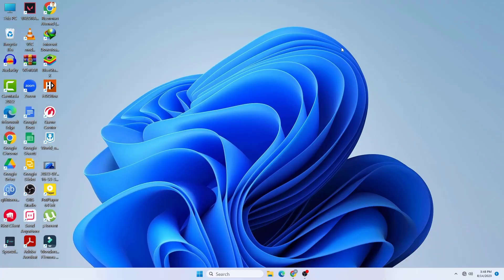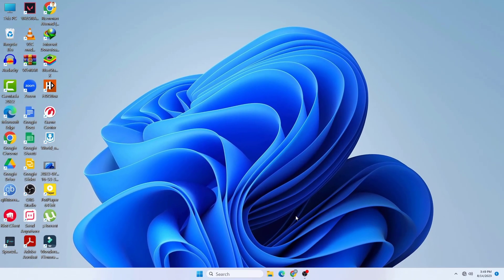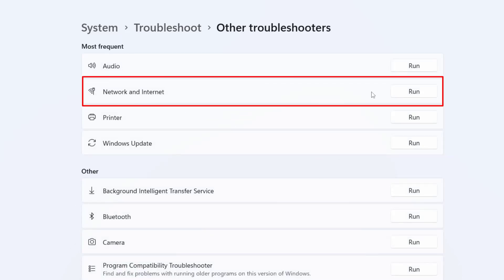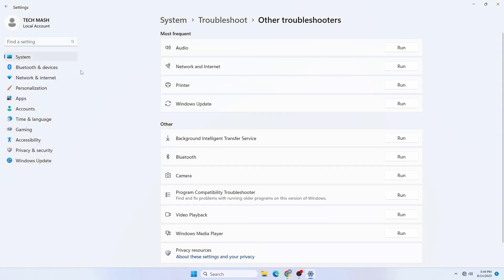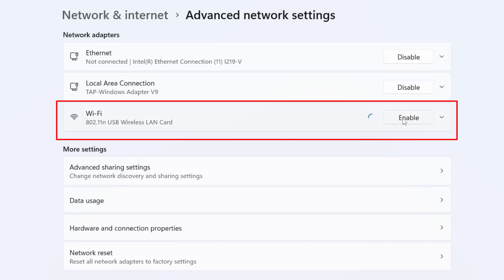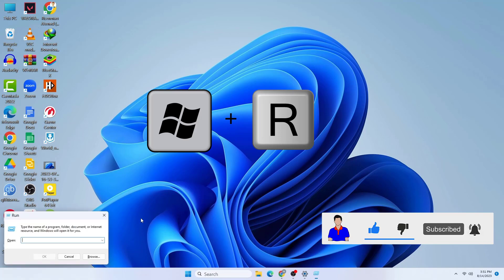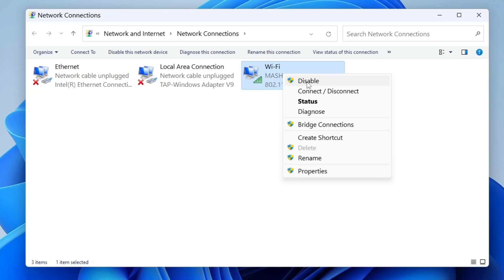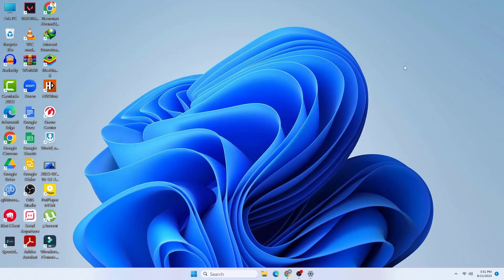How To Fix WiFi Option Not Showing On Windows 11 || Network Icon Missing from Taskbar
In this tutorial, I'll be showing you How to Fix Network Icon Missing from Taskbar in Windows 11. How u can find your wifi / network icon in your taskbar

2nd method command : ncpa.cpl